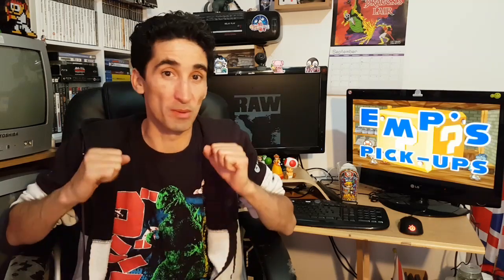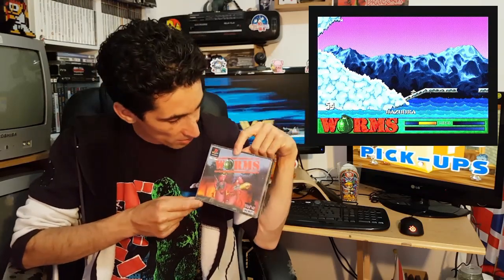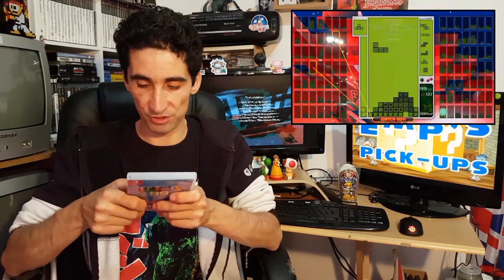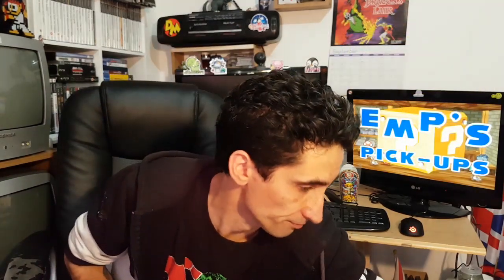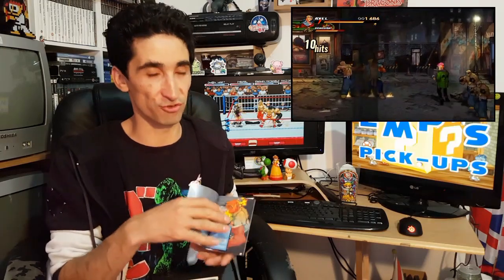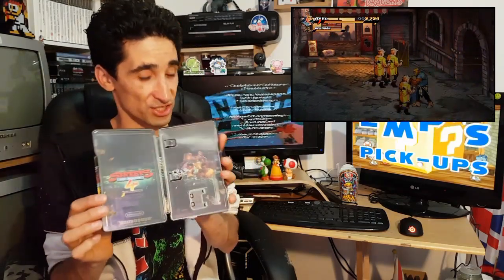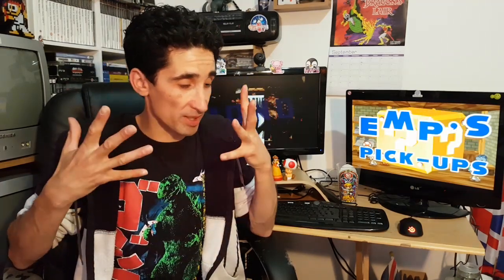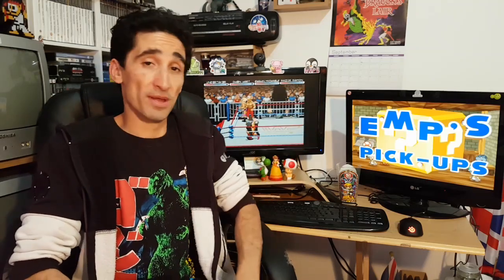Emps Pick-ups - 28/09/2020 [Series 3]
It's been a while since the last video but that only means that've picked a few more goodies along the way.